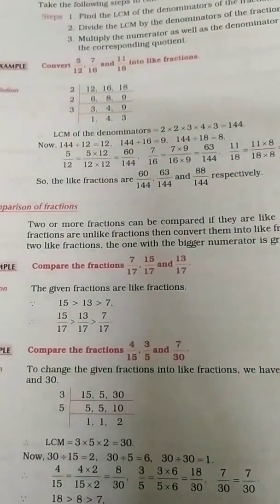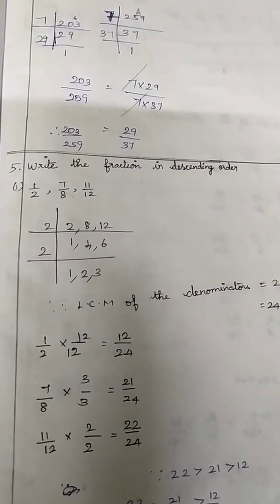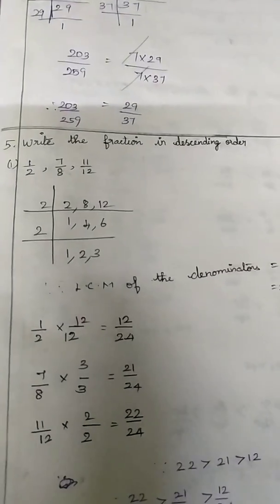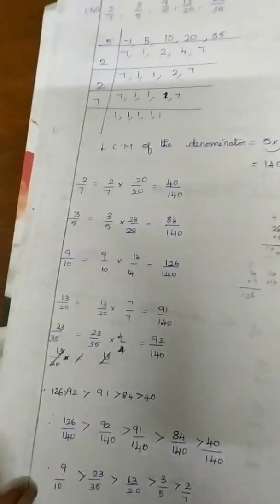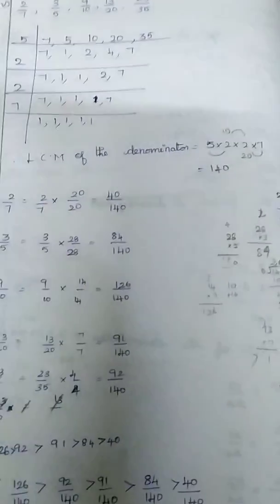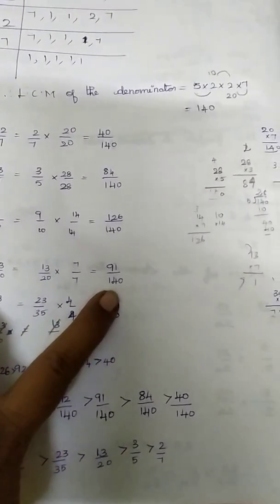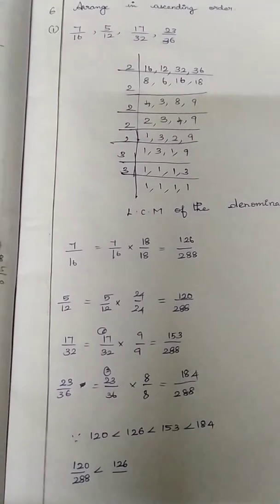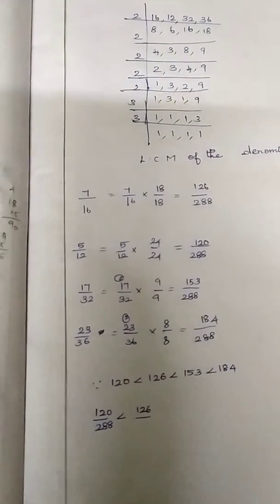Maths ICSE VII